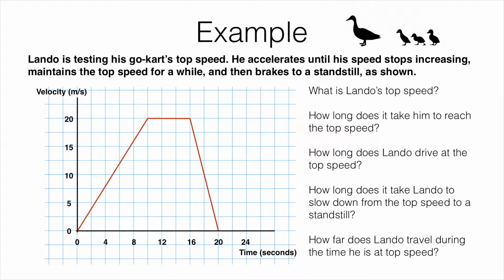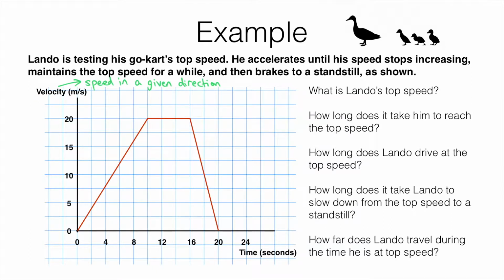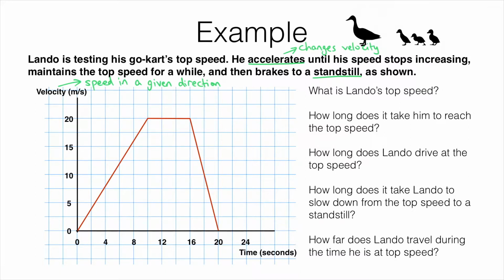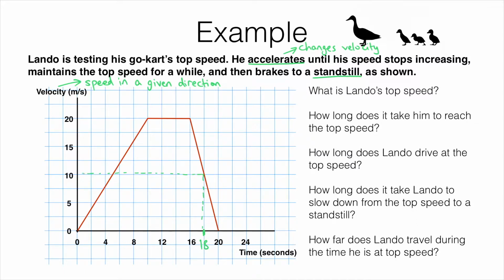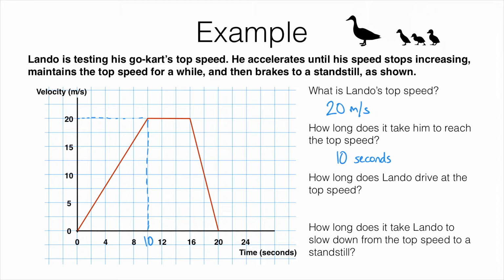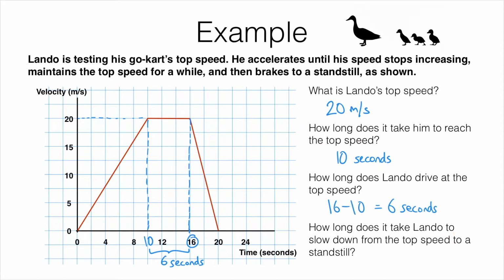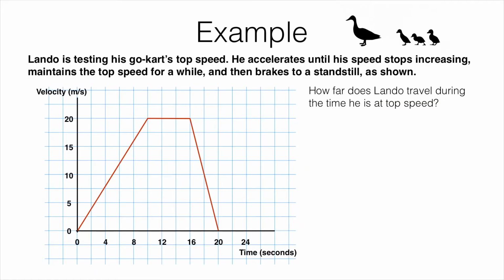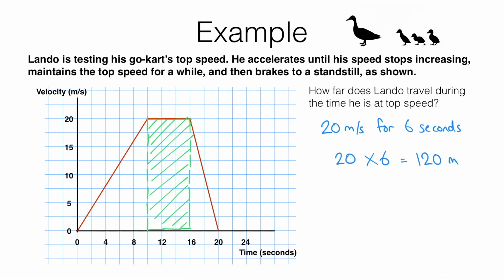A14b Part 2 – Kinematics 2: Velocity-time graphs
A14b Part 2 – Kinematics 2: Velocity-time graphs  – a video introducing velocity-time graphs

– Identifying and interpreting gradients and intercepts of linear functions graphically and algebraically